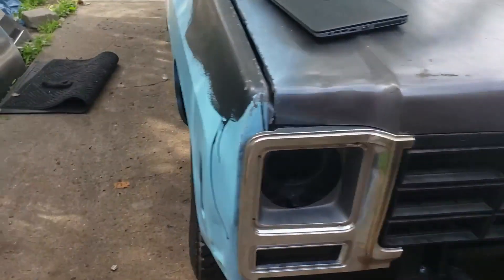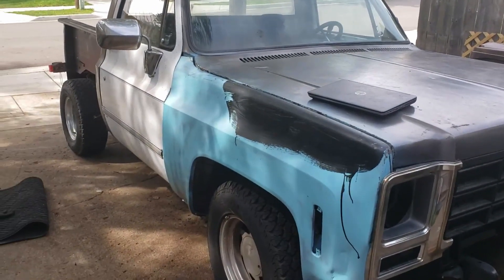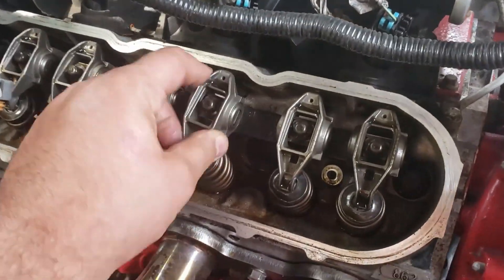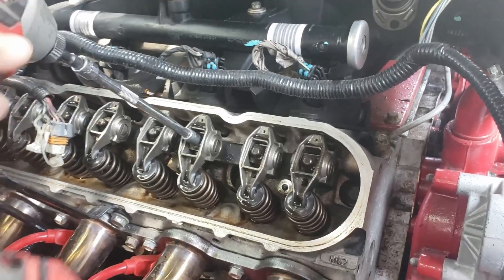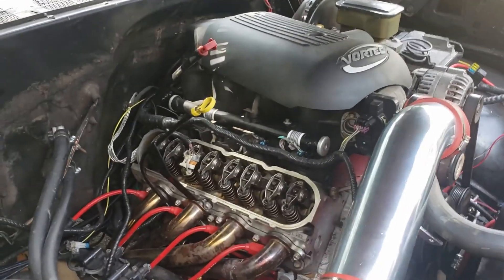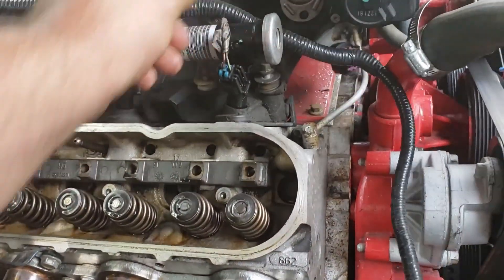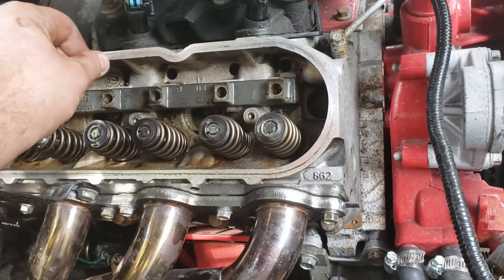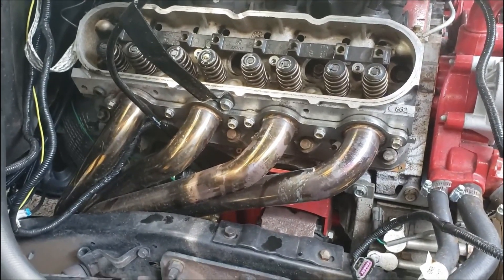Full send! More issues than a magazine stand lol.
Working through some of the teething issues on my C10 LS swap.